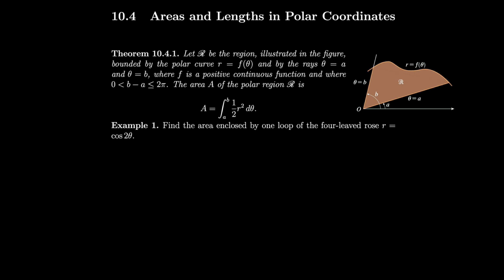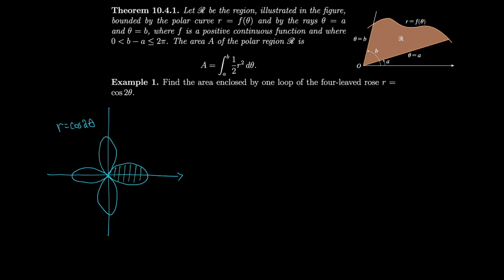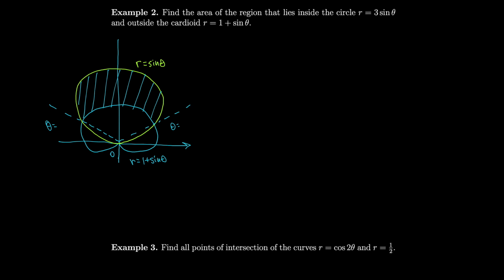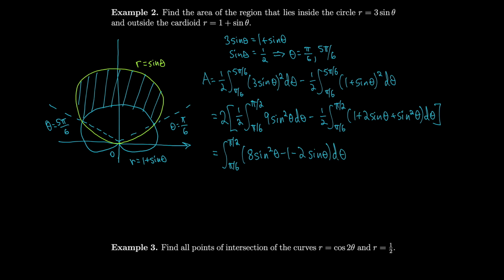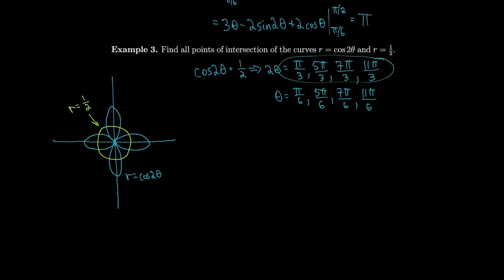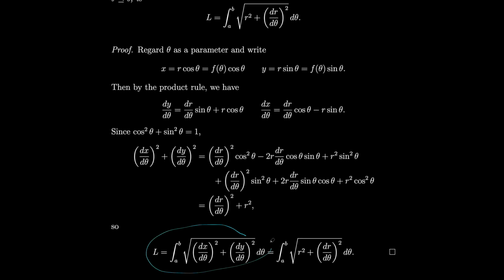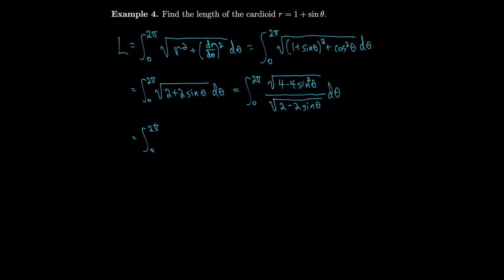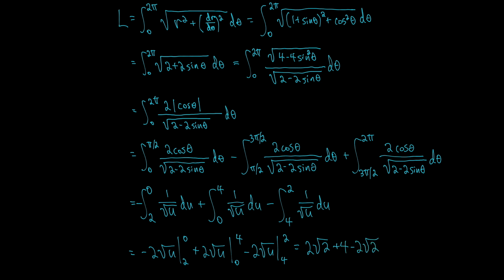Calculus 10.4 Areas and Lengths in Polar Coordinates